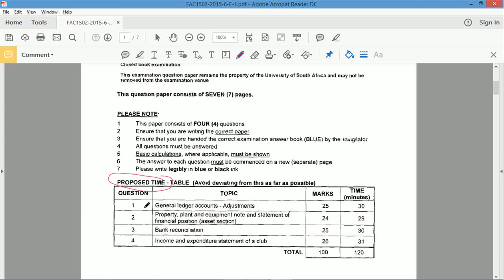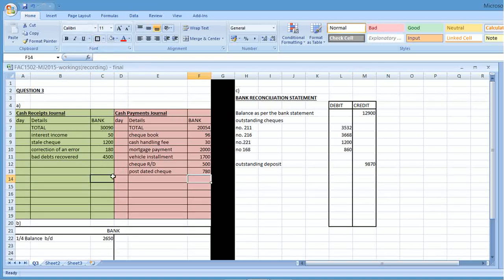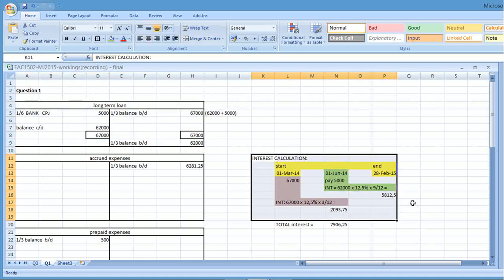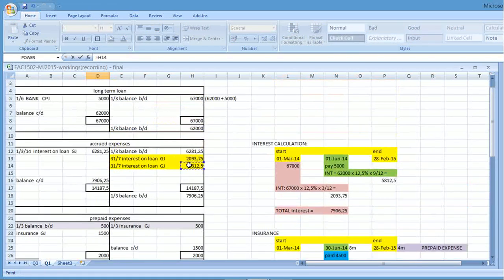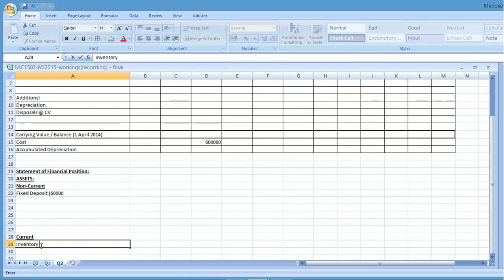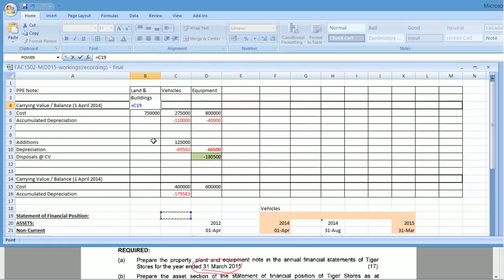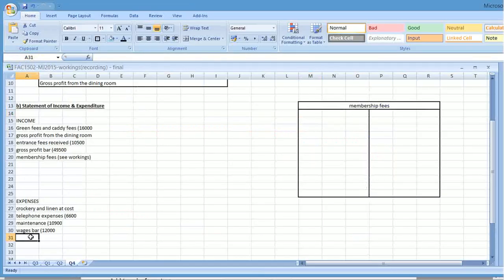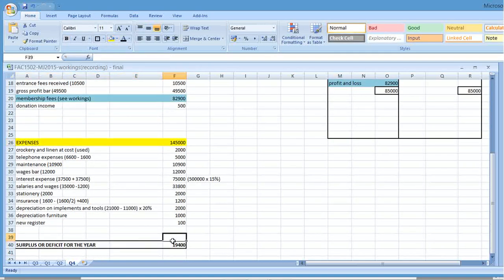FAC1502 MayJune 2015 final workings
FAC1502 MayJune2015 final workings